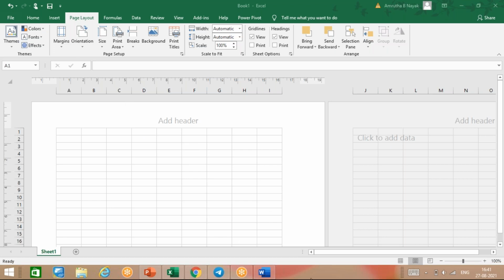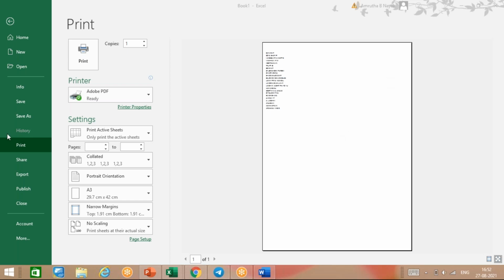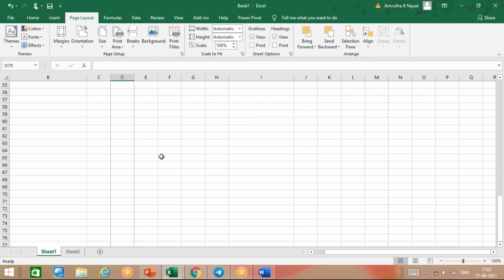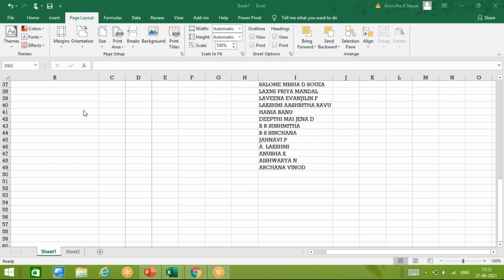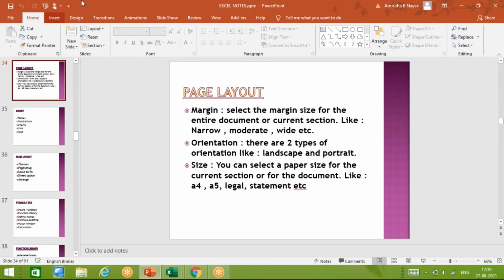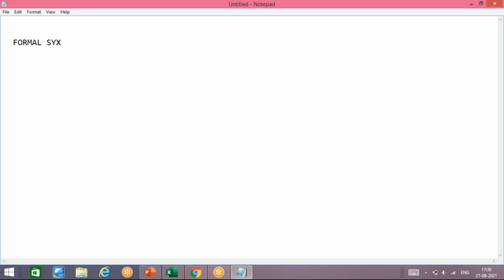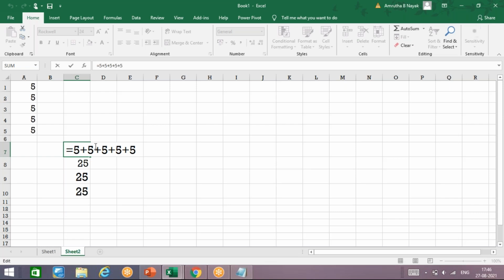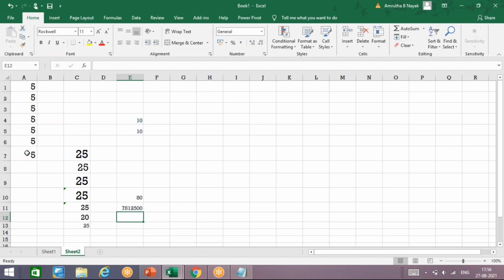Excel - Varalakshmi - MCC - 4.30 to 6 - 28th Aug 2021